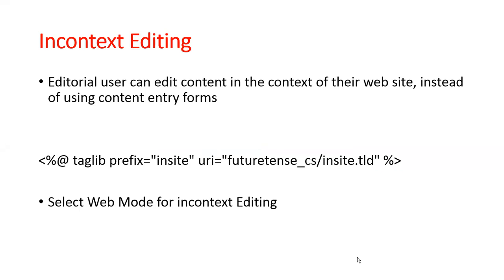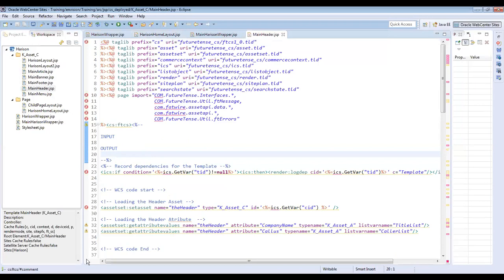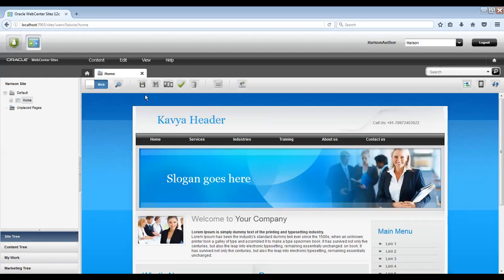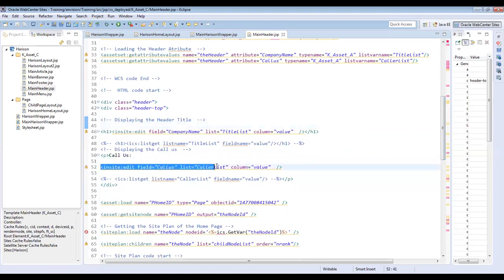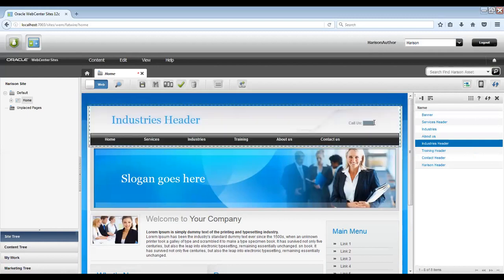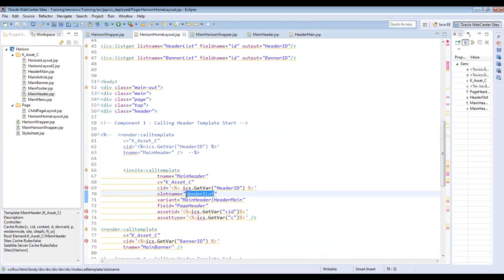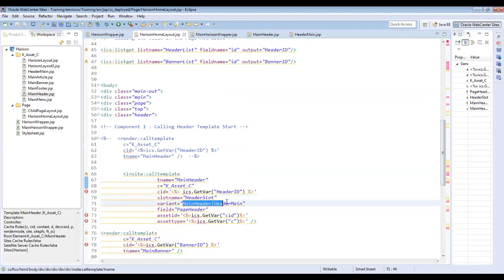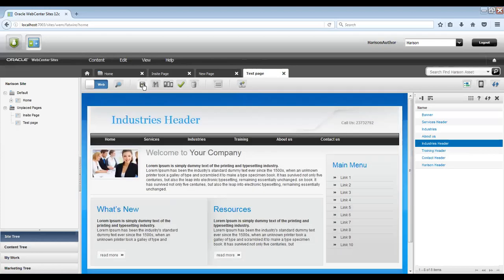Incontext Editing Tutorial | Oracle Webcenter Sites 12C Online Training | Demo session at 365 Online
Oracle WebCenter Sites Training, Oracle WebCenter Sites Tutorial, Oracle WebCenter Sites 12c.
To know more about Oracle Webcenter Sites training, please We are leading training provider in Oracle WebCenter Sites, and other Oracle WebCenter product.